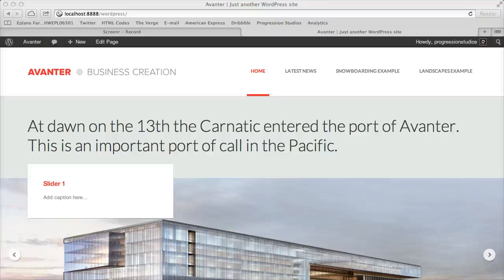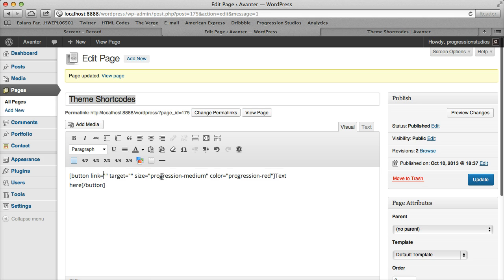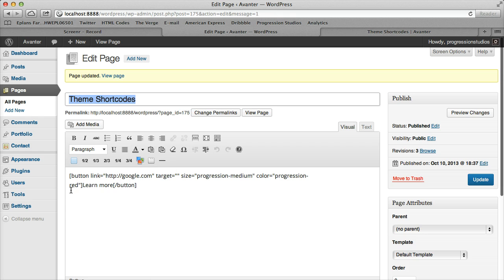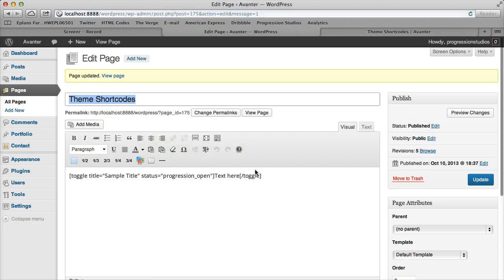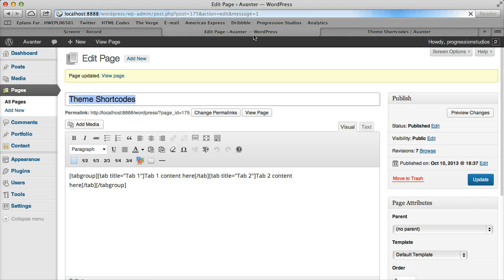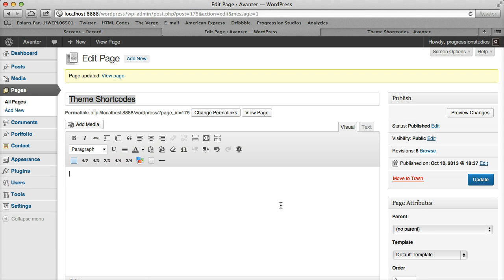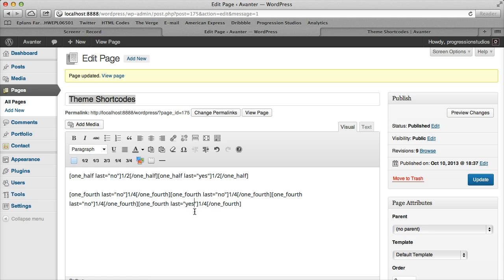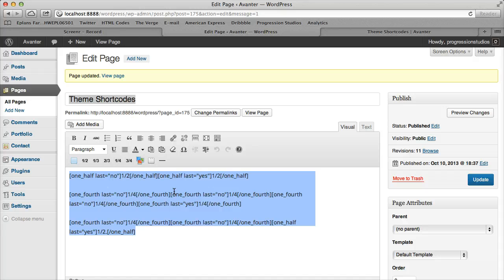Avanter Theme Shortcodes